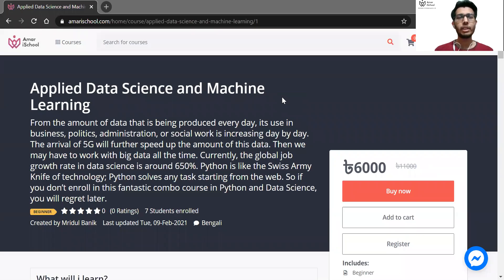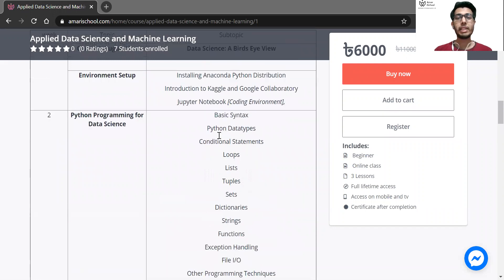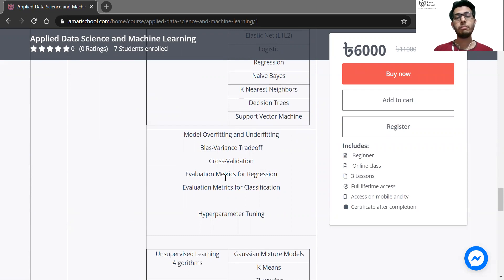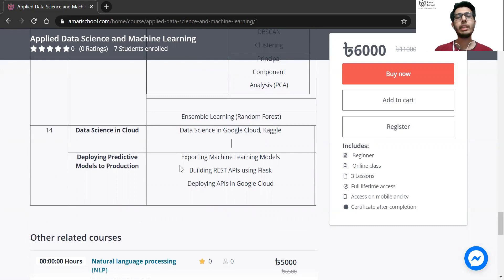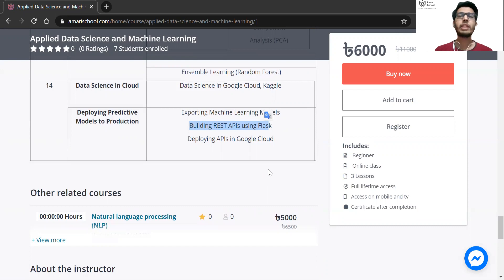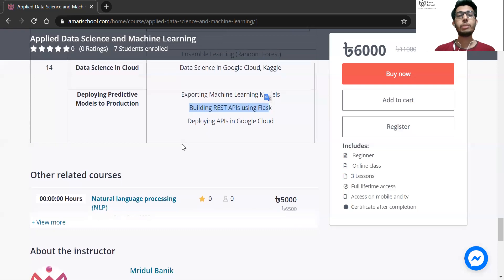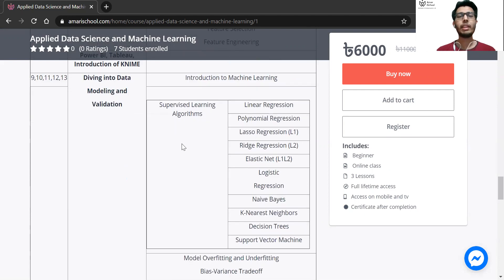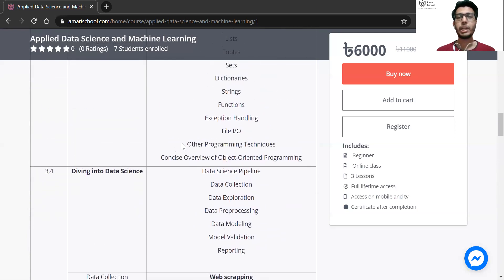ডাটা সাইন্স | মেসিন লার্নিং| Applied Data Science and Machine Learning || Introduction to the Course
এনরোল করুন আমার ই-স্কুলের Applied Data Science and Machine Learning কোর্সে যা শুধুমাত্র একটি কোর্স নয় বরং আপনার প্রফেশনাল জীবনকে তৈরি করার অসাধারণ সুযোগ।

keyword- machine learning, applied science, python,basic python